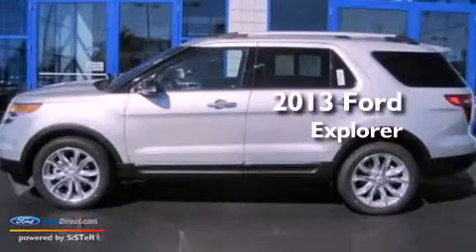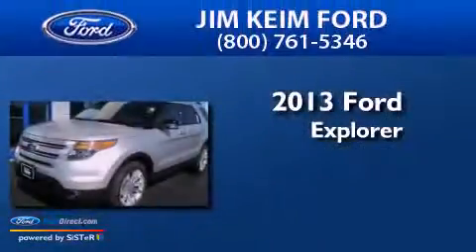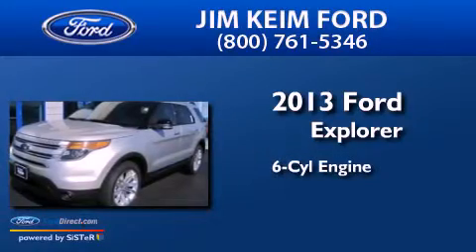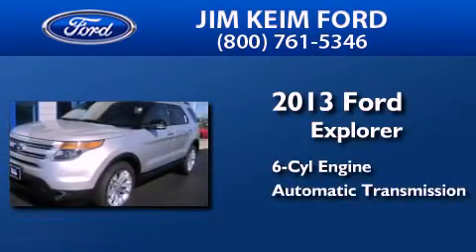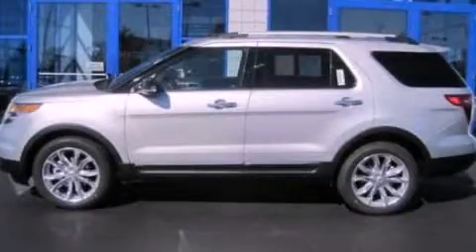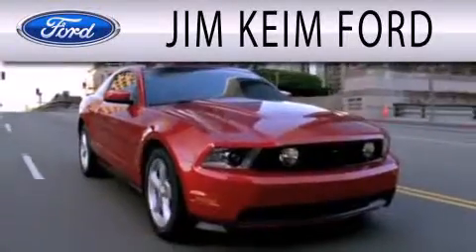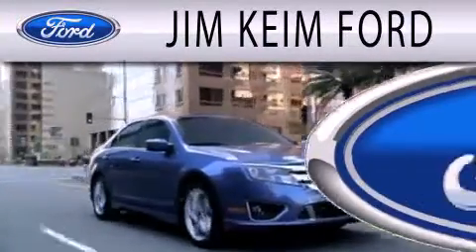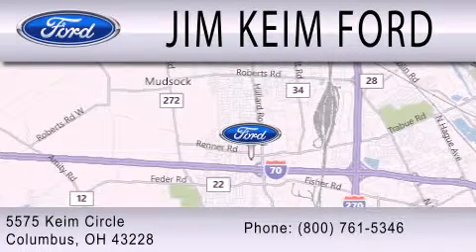2013 FORD EXPLORER Columbus OH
Year : 2013
 Make : FORD
 Model : EXPLORER
 Engine : 3.5L V6 24V MPFI DOHC FLEXIBLE FUEL
 Trans . : 6-SPEED AUTOMATIC
 Exterior : INGOT SILVER METALLIC
 Miles : 7
 Interior : CHARCOAL BLACK
 Stock : T13118